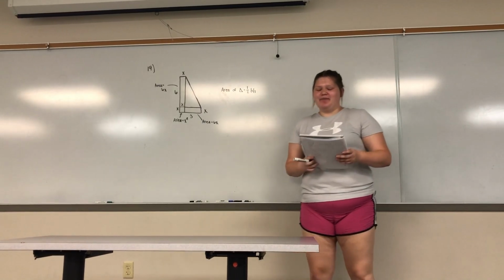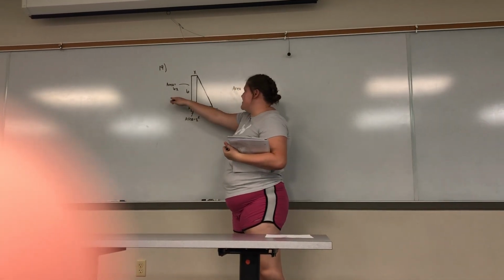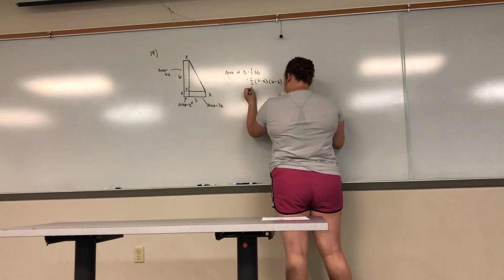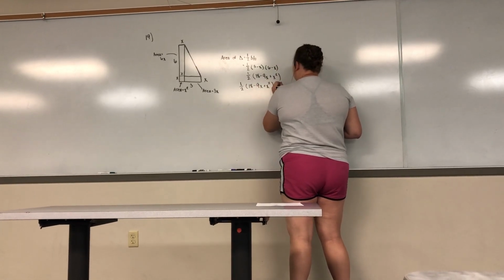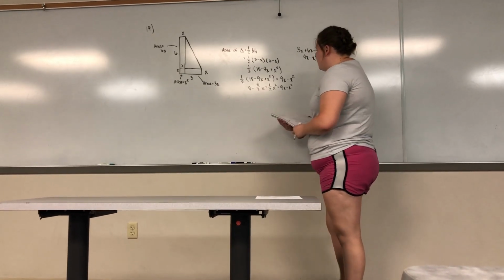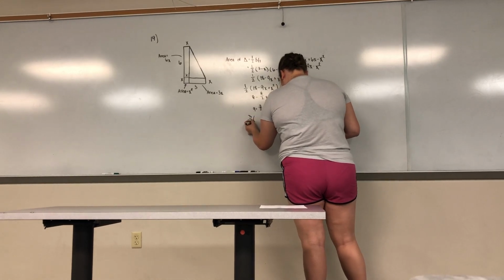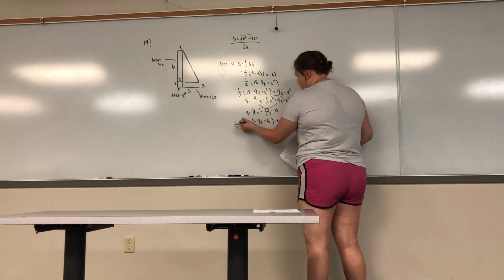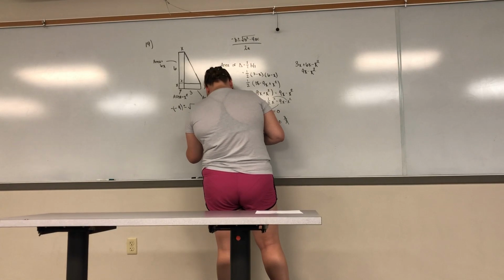Problem Set 3 - Number 19